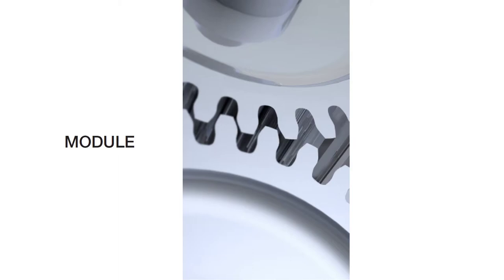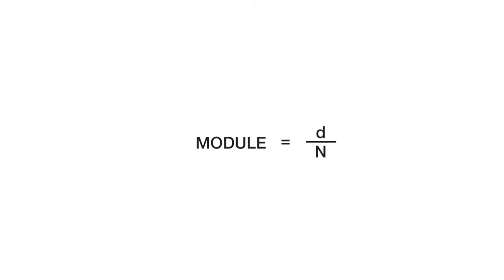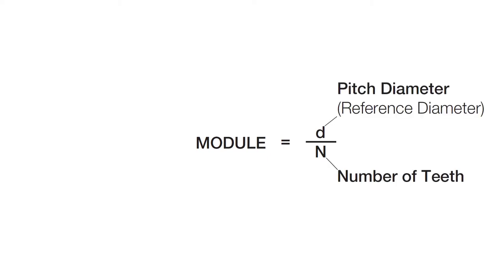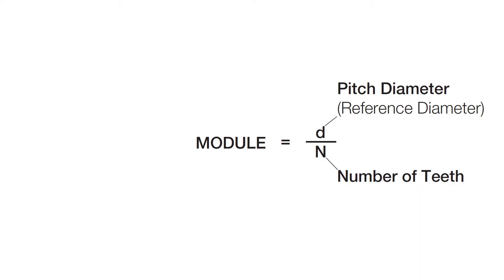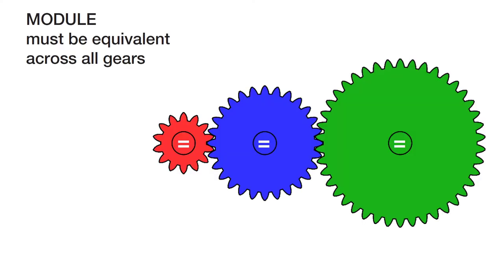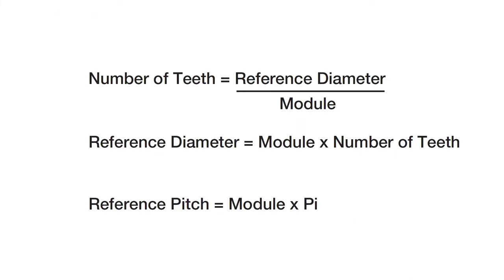Gear "Module" Explained in 1 Minute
Module=d/N (d is pitch diameter and N is number of teeth)
Number of Teeth = Reference Diameter/ Module
Reference Diameter = Module x Number of Teeth
Reference Pitch = Module x Pi